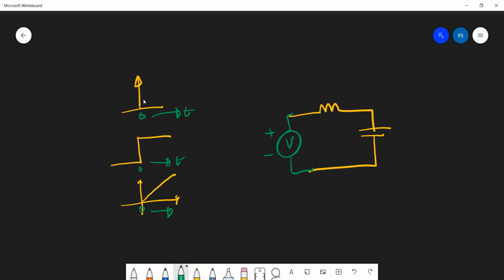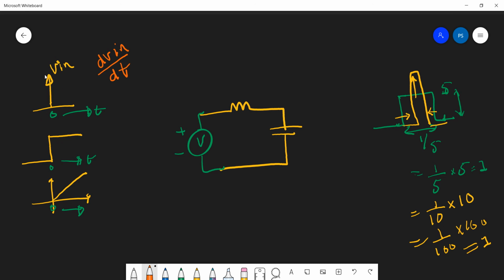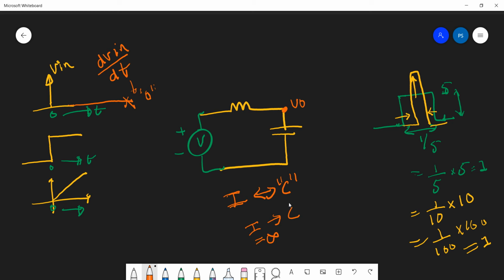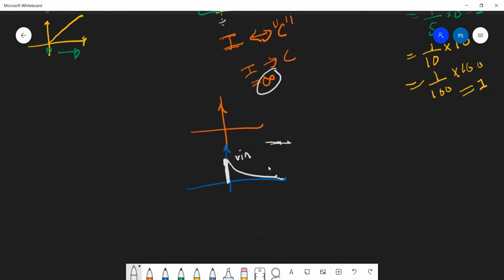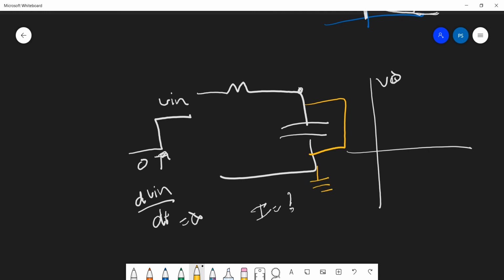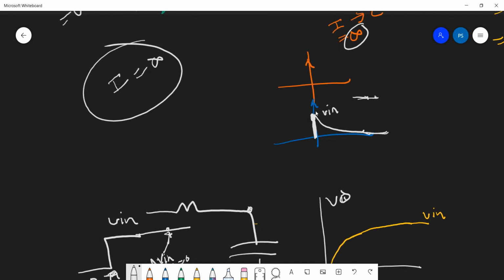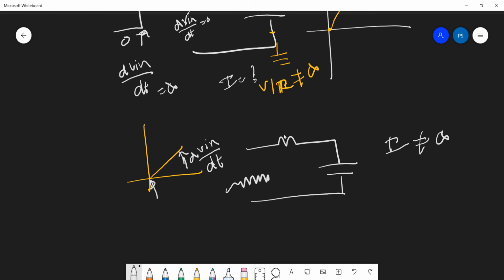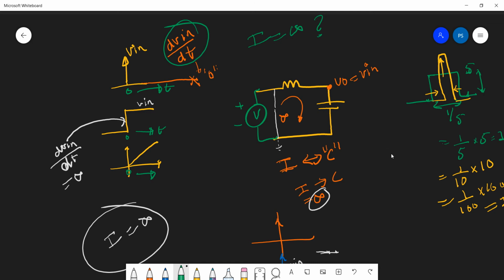Impulse, step and ramp response of RC Circuit : Analog circuit design Interview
In this video we will look at the response of the system to various excitations and learn the intuitive approach to plot waveforms